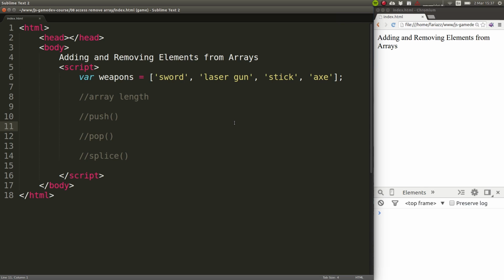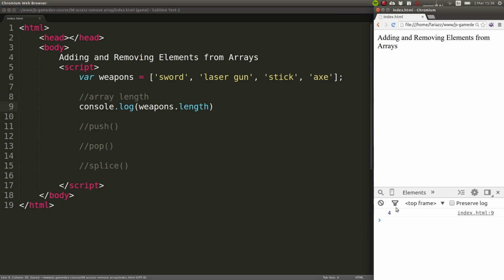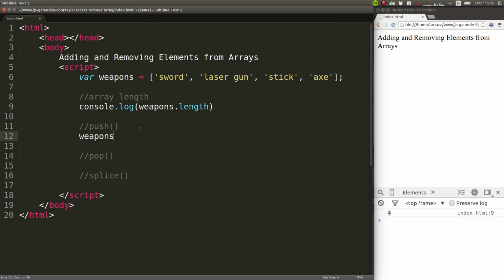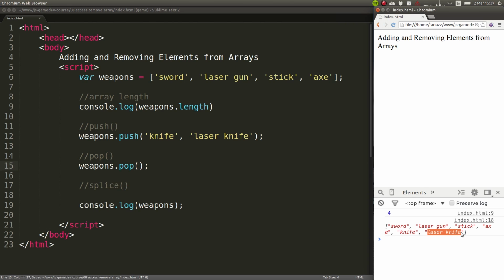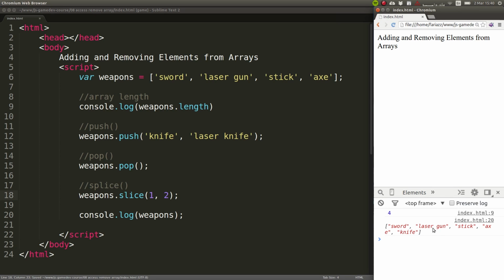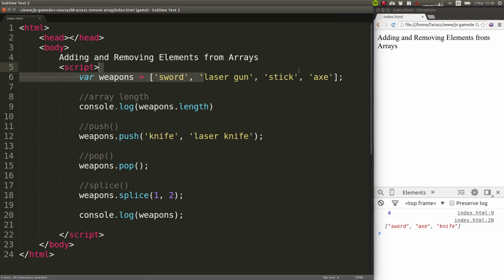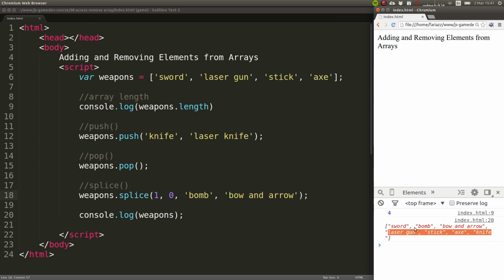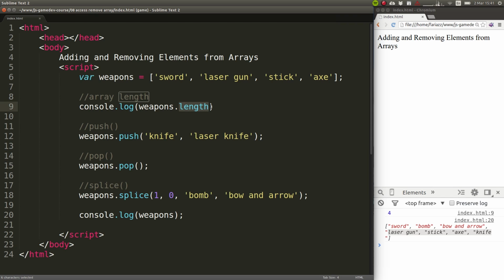How to Remove and Add Elements to a JavaScript Array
In this tutorial we cover array manipulation in JavaScript. How to add elements to an array using push, how to remove the last element of an array using pop. How to add and remove multiple elements of a JavaScript array using splice.